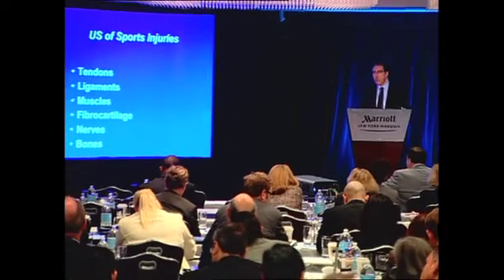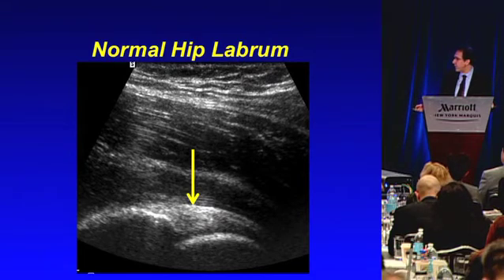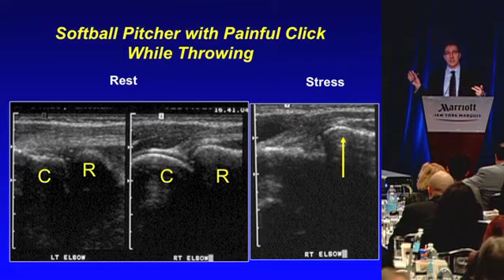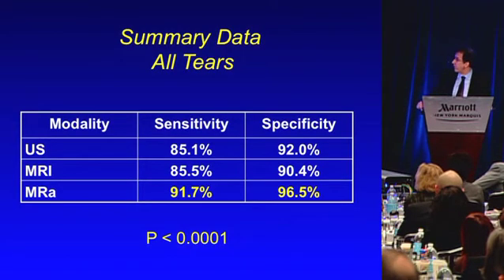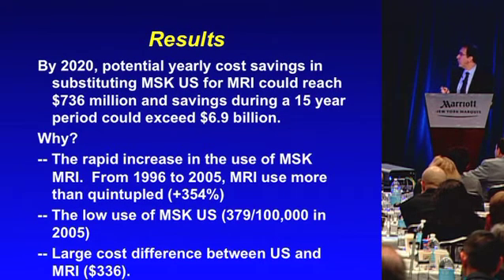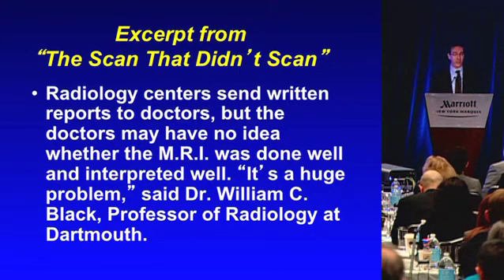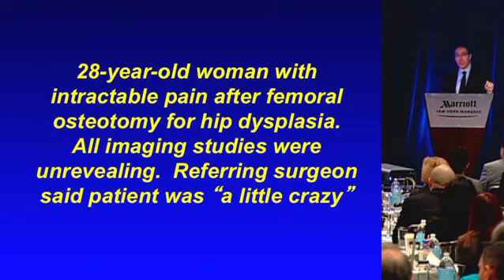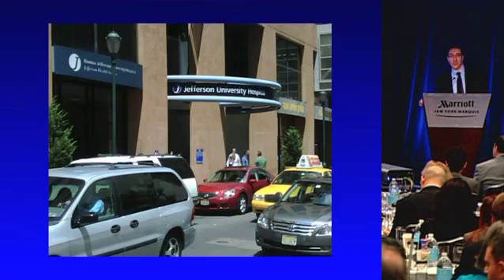Ultrasound First in Sports Medicine - Levon Nazarian, MD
Clip from the Ultrasound First Forum hosted by the American Institute of Ultrasound in Medicine (AIUM), on November 12, 2012 in New York, NY.